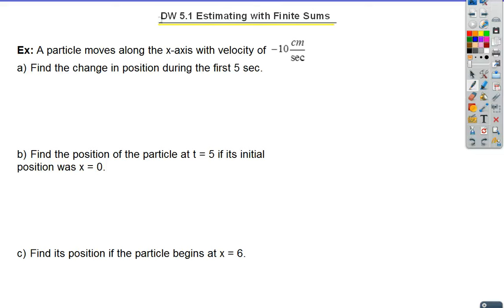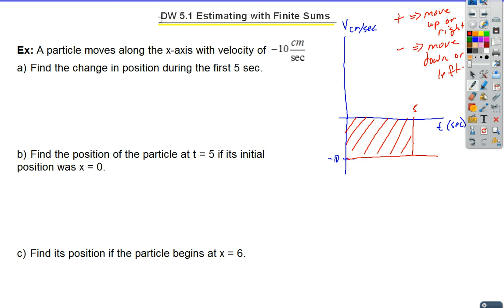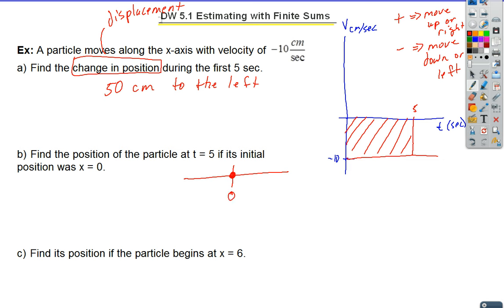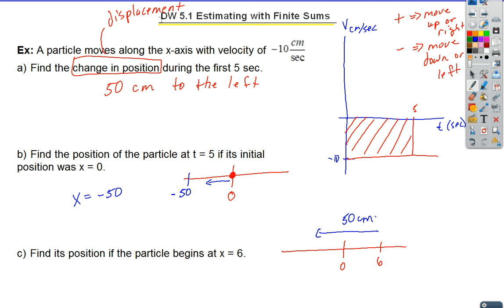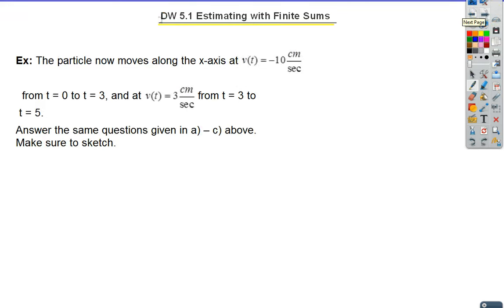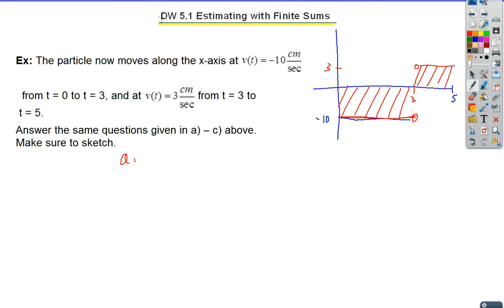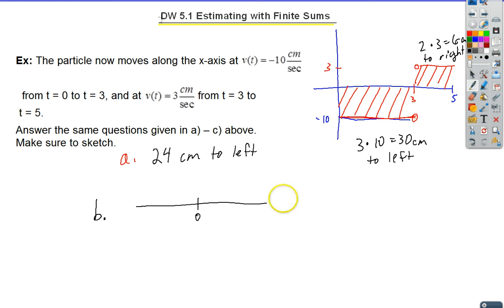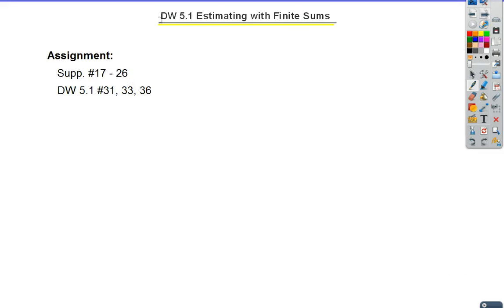Intro to Integration - Finite Sums Part 3